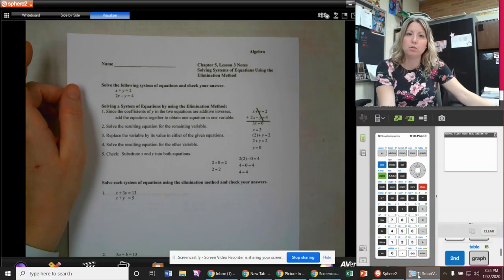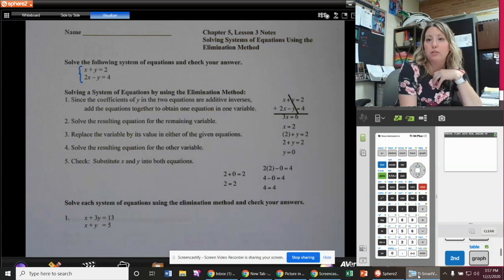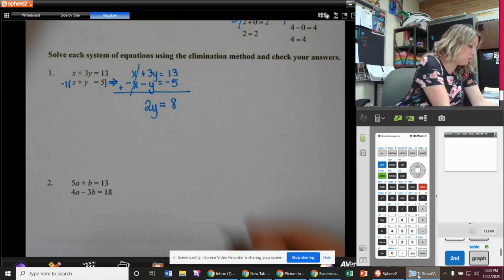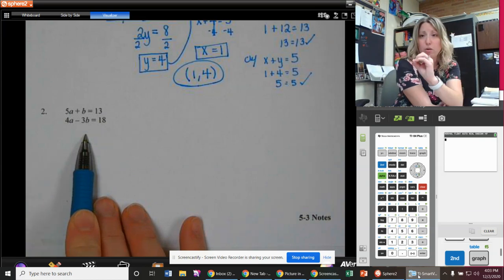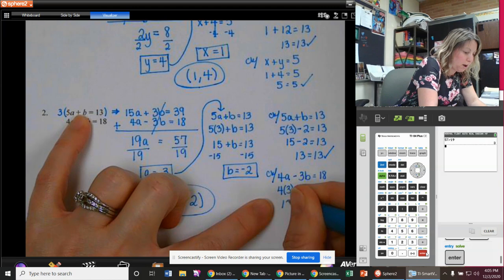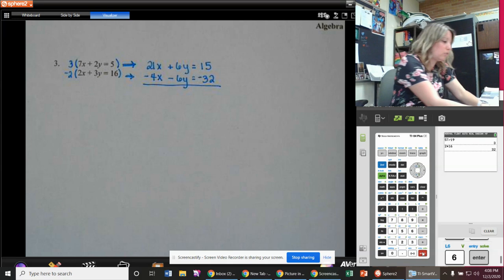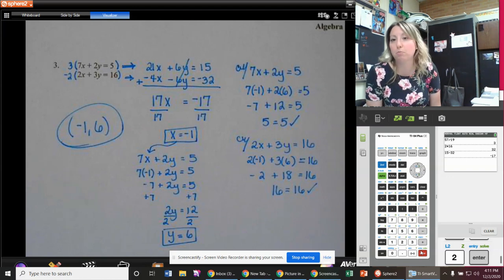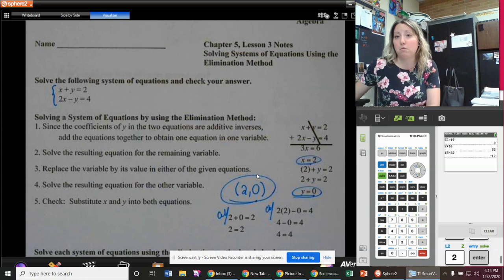A1 5-3 Notes